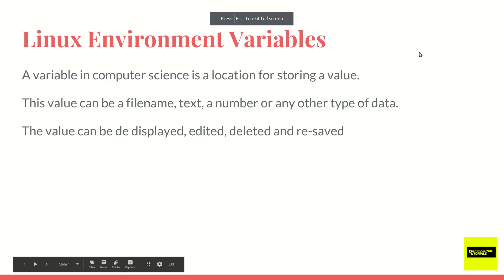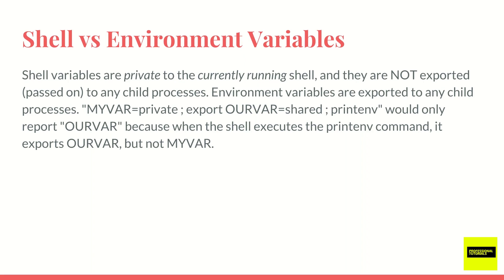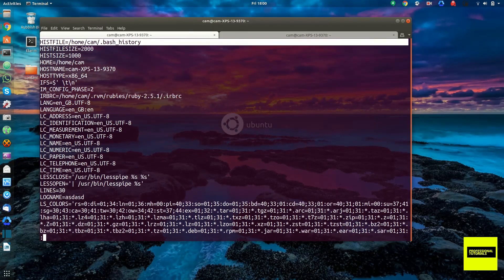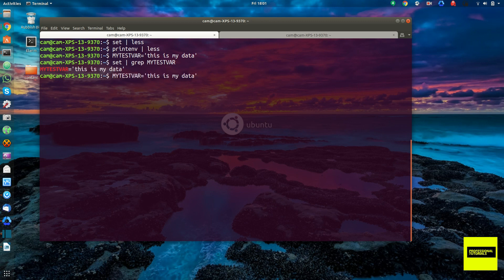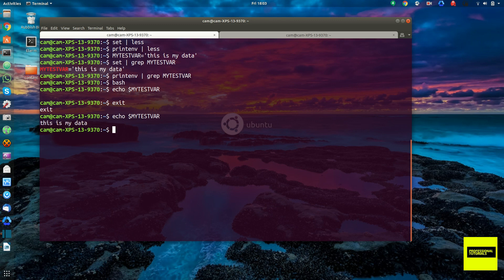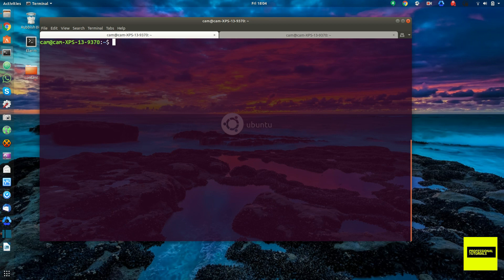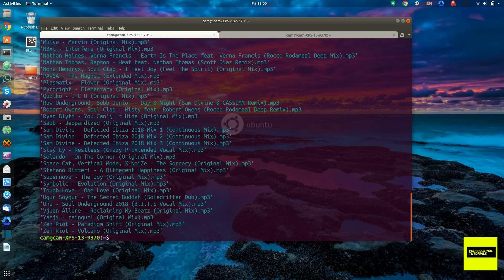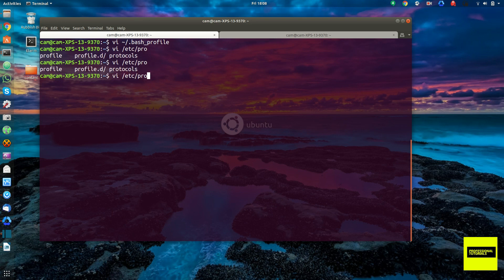Linux Environment Variables : Linux Tutorial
Environment Variables : Linux Tutorial
Learn Linux Environment Variables Step-By-Step Easy Guide

Shell Variables − A shell variable is a special variable that is set by the shell and is required by the shell in order to function correctly. Some of these variables are environment variables whereas others are local variables.
Linux: Permanently set environment variables
Environment Variables
What is a Variable?
Accessing variable values
Deleting Variable
Summary

An environment variable is a variable whose value is set outside the program, typically through a functionality built into the operating system or microservice. An environment variable is made up of a name/value pair, and any number may be created and available for reference at a point in time

A variable is a location for storing a value which can be a filename, text, number or any other data.
What are the Environment variables?
Environment variables are dynamic values that affect the processes or programs on a computer.